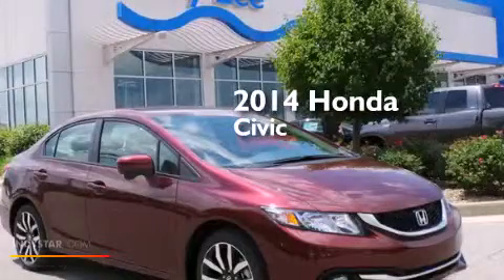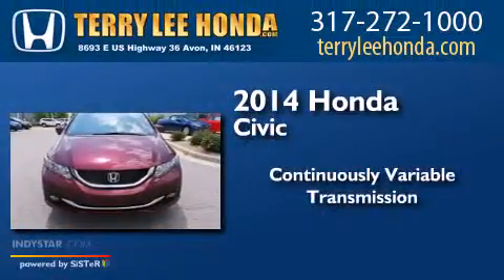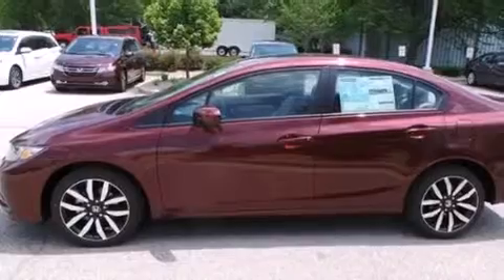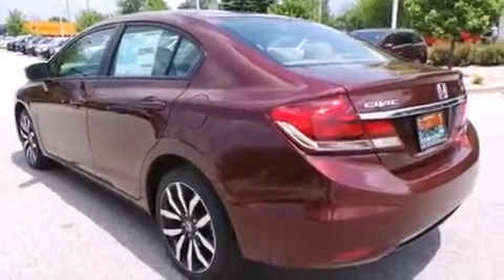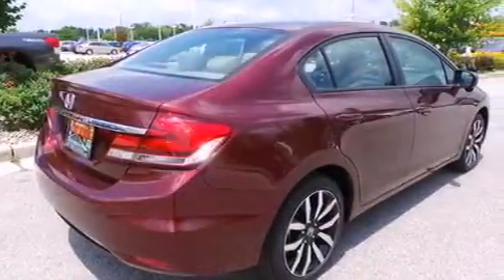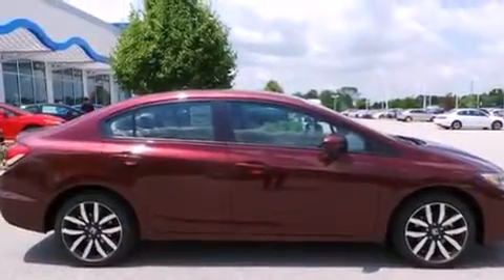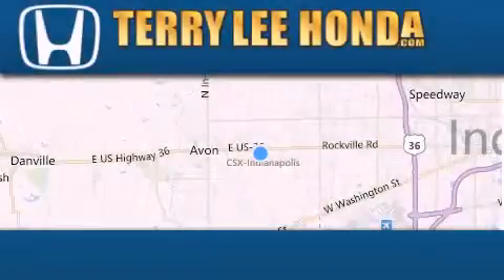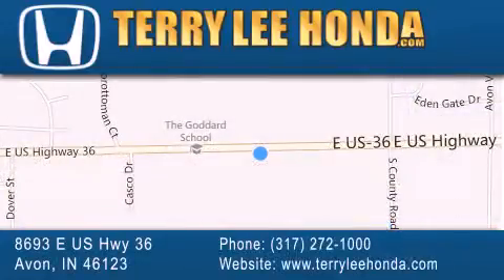2014 Honda Civic Avon IN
We have been honored to serve the Avon IN area , we promise that your experience at our dealership will exceed your expectations ! Year : 2014 Make : Honda Model : Civic Engine : 1.8L 4 cyls Trans . : CVT (Continuously Variable) Exterior : Crimson Pearl Interior : Beige w/Leather Seat Trim Stock : 17457 Terry Lee Honda 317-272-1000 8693 E. US Highway 36 Avon , IN 46123